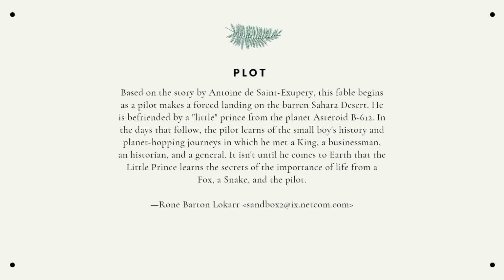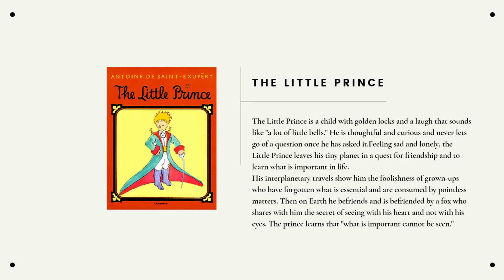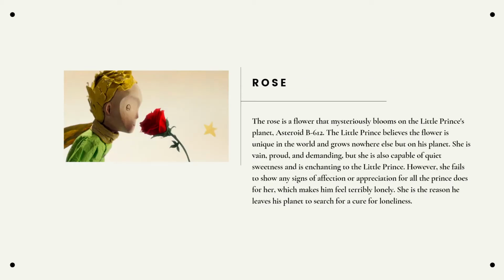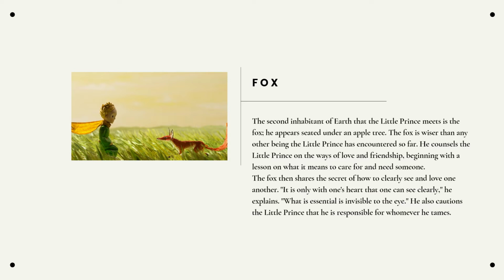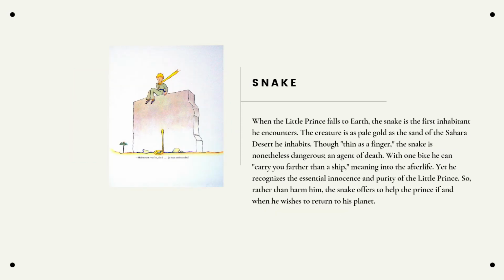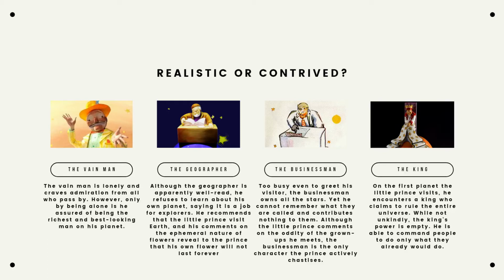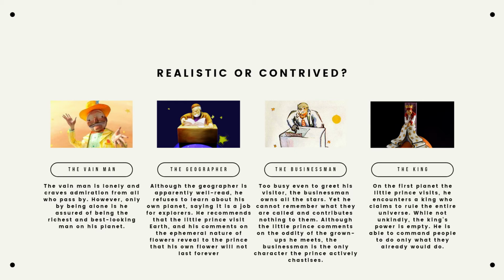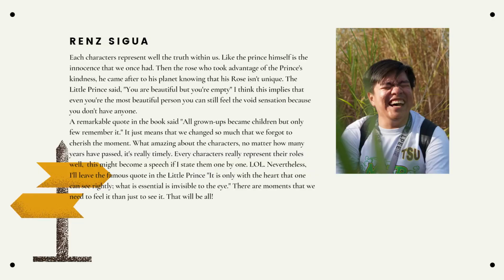CHARACTERS IN YOUNG ADULT LITERATURE- CORPUZ, MELVIN MINA